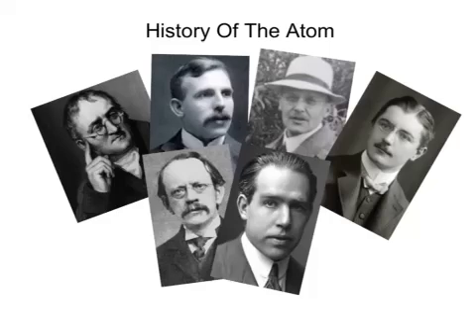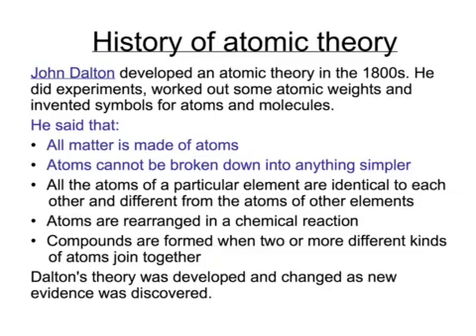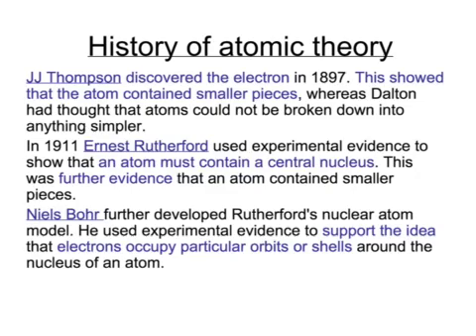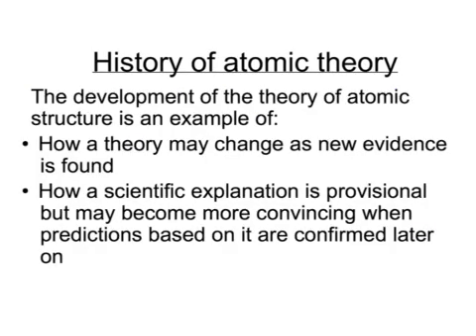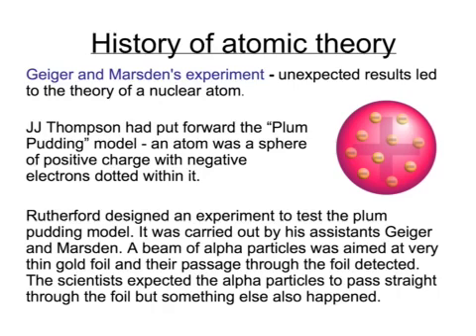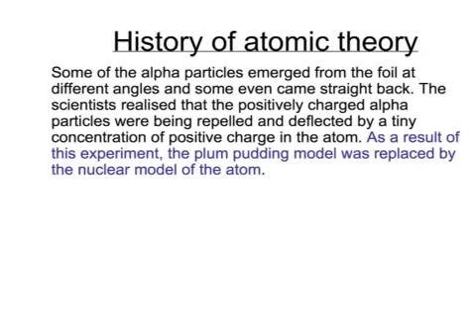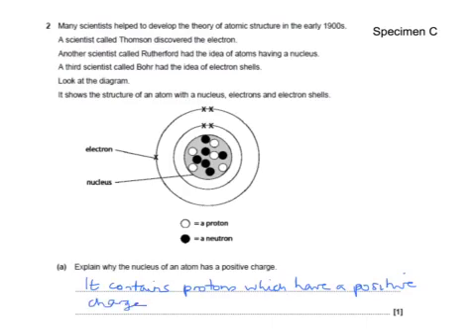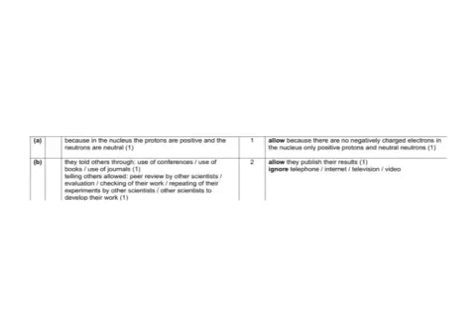OCR Gateway C4 History Of The Atom (Higher)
Tutorial covering the historical advances in the understanding of the atom and how these illustrate more general ideas of how and why scientists share information about their discoveries.